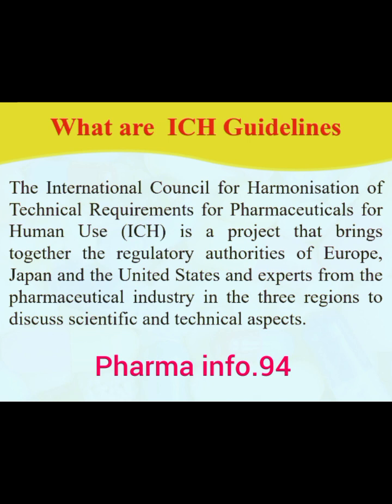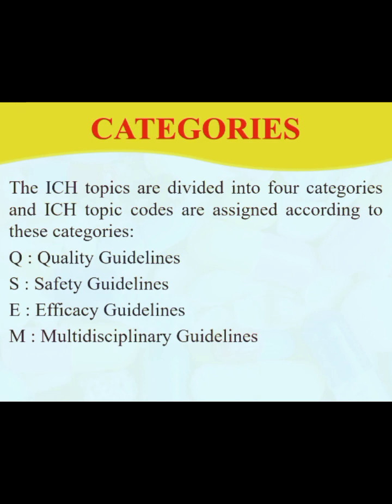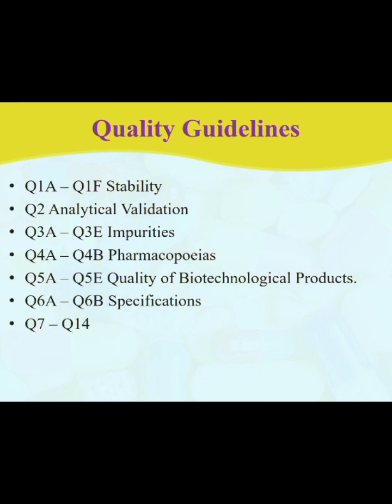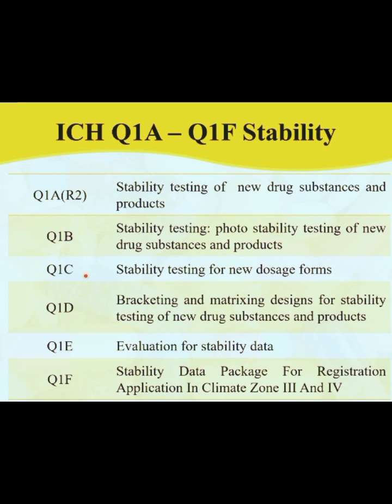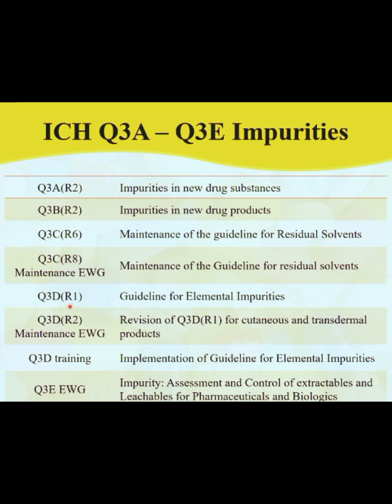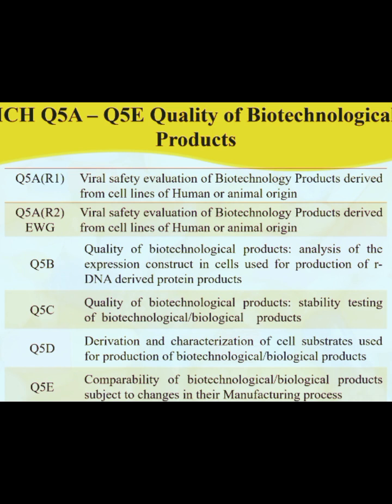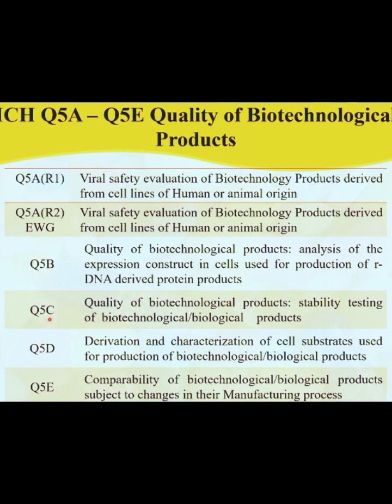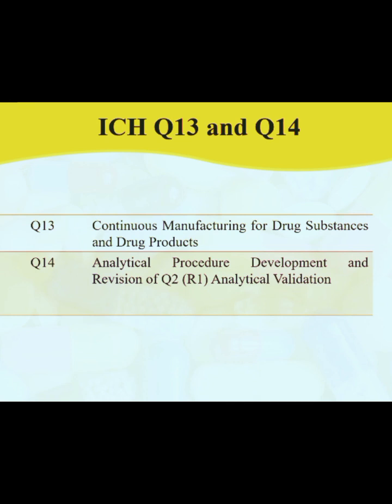Introduction of ICH Guideline